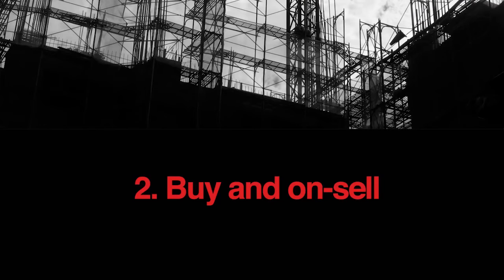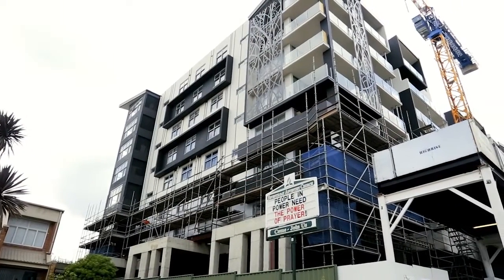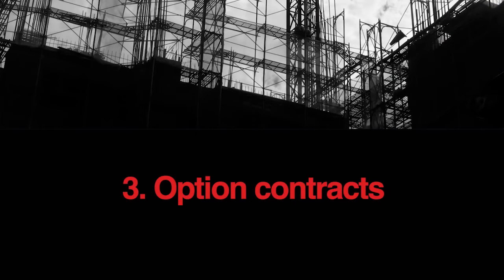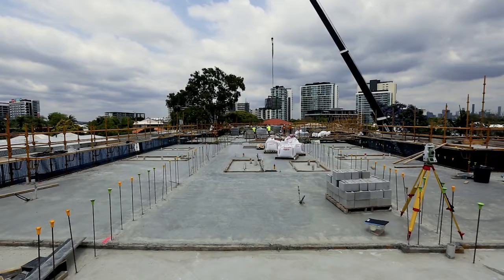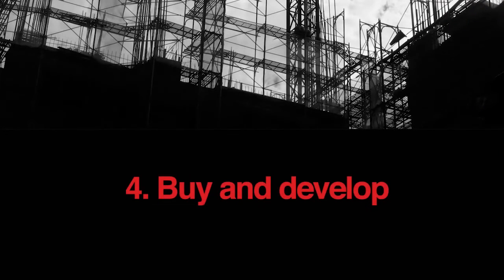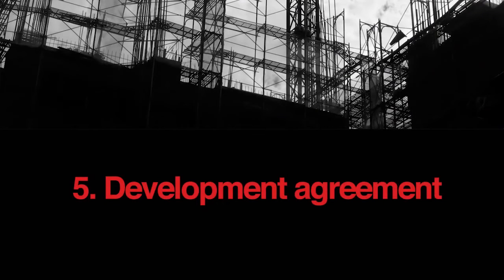HoldenCAPITAL: Property Developers' Top 5 Acquisition Strategies